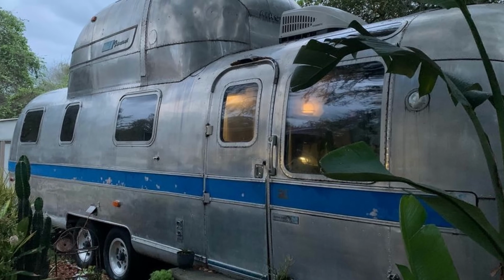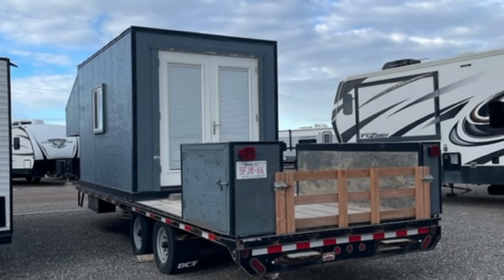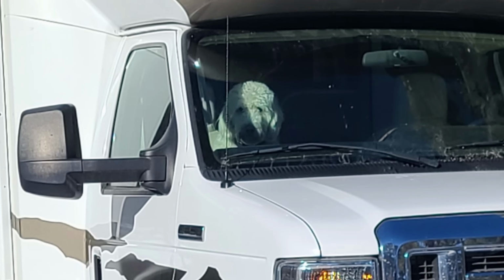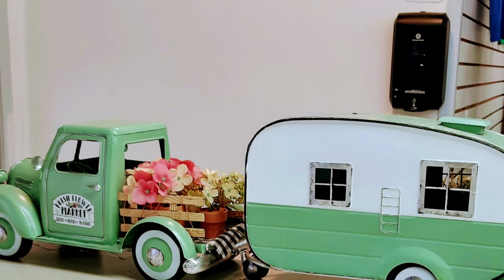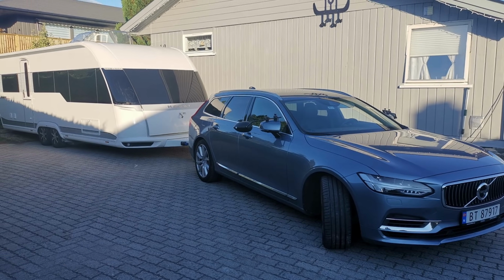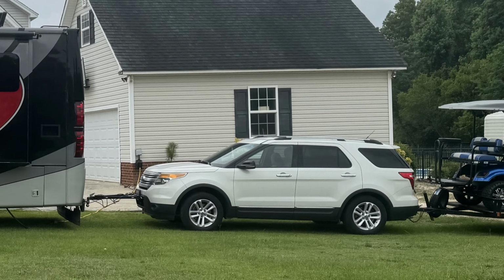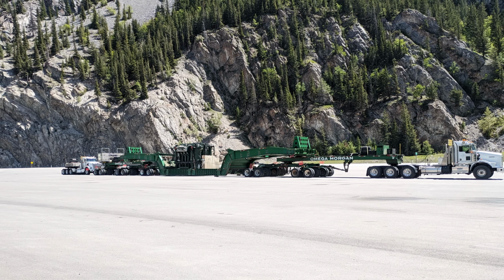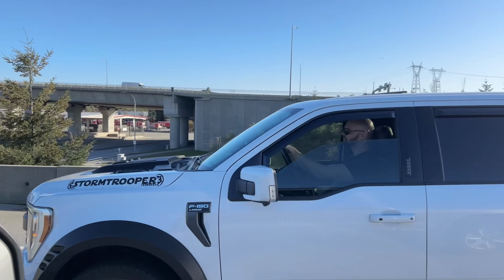RV's Gone Wild! #21 *Into The Water* JUNE 30 Now in 4K! Stupid/Crazy RV's, RV Fails & Crashes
REMEMBER... "Get Busy Living
Highlands Mobile RV Repair
B.C. Lower Mainland